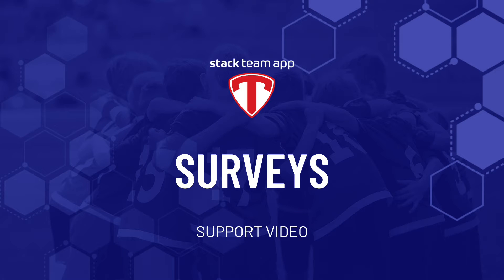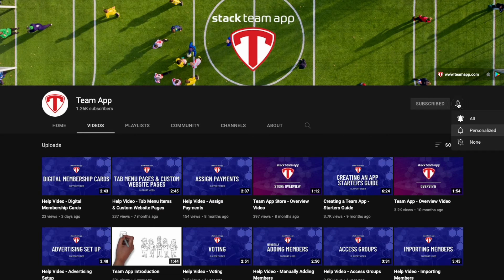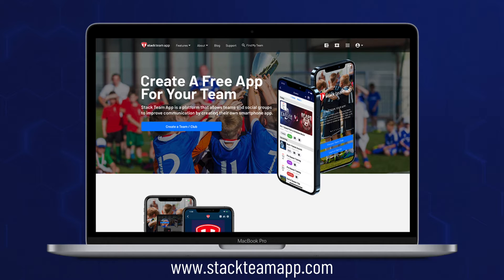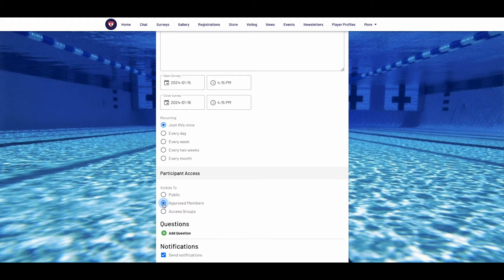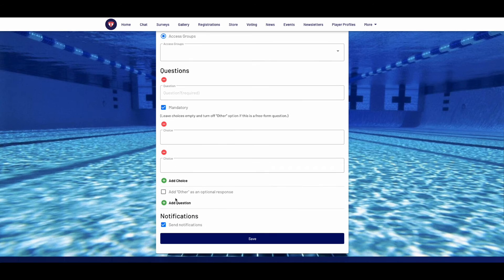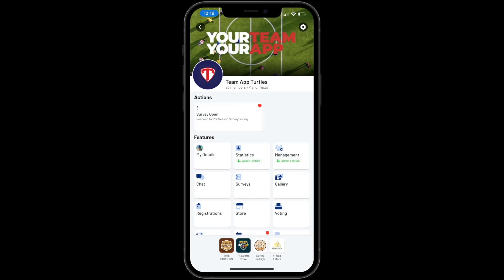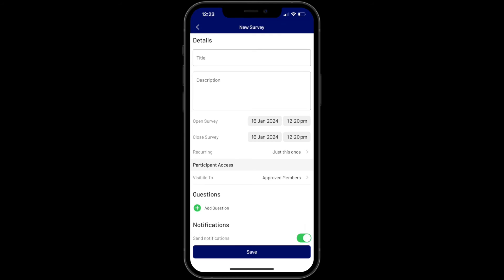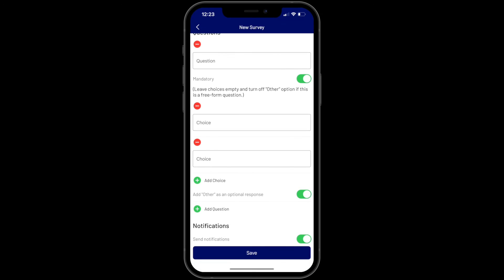Surveys - Help Video | Stack Team App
Hello and welcome to another Stack Team App Help video. In this video, we’ll show you how to use the ‘Surveys’ feature which allows you to send surveys to your membership, with answers to questions stored in a central location. Results are easily collated and identifiable, and all information is easily downloaded within a CSV. File format.

Surveys are easily set up, and you can send a notification to your members once the survey is open. Members will also be prompted to respond to your survey when they launch your team's app.
If your members have been manually added via email and don’t use the app, they will get an email version of your survey and can complete it once they become registered Stack Team App members.

Surveys can be set up either through the app or the website dashboard.
First, we’ll show you how to do it from the admin dashboard which you can access